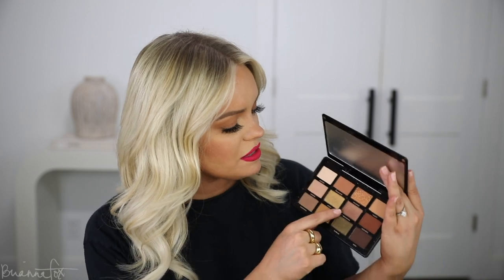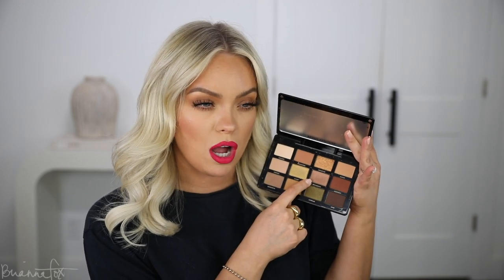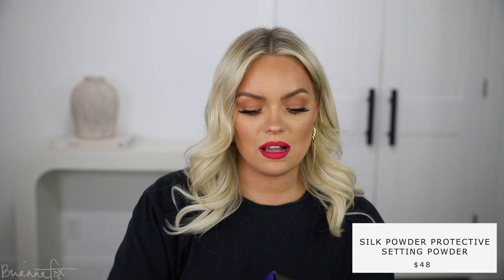NEW SPRING MAKEUP HAUL 2021!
hey frens :) just sharing some new makeup I recently bought/was sent to me. Let me know what you're excited to see me try first!